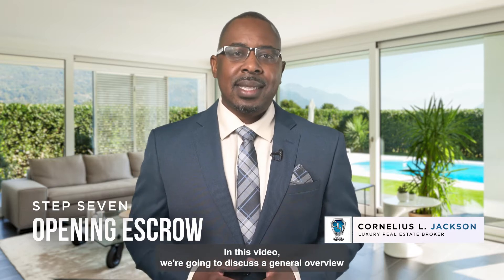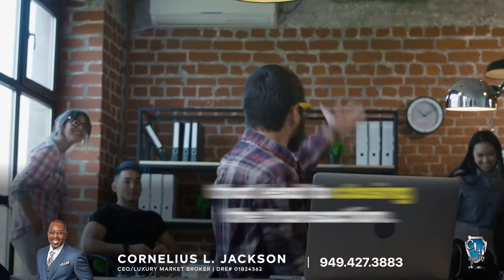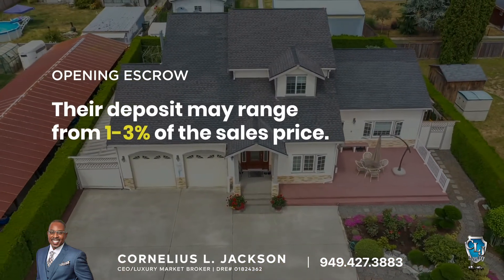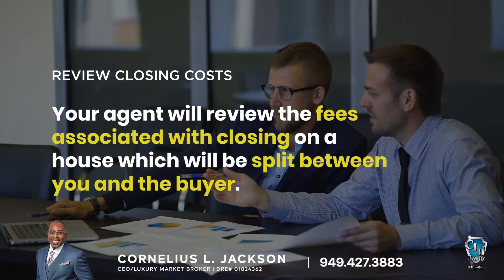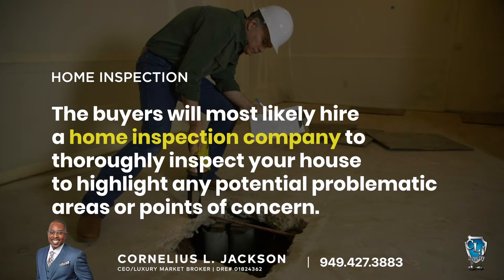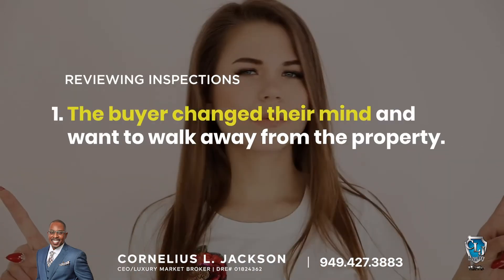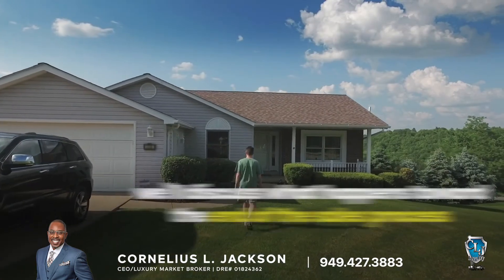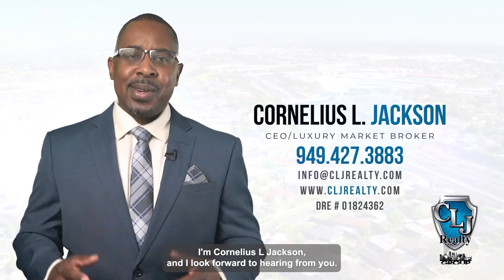Opening Escrow | Home Selling Process (Step 7) CLJ Realty Group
Once you have selected an offer, we can officially open escrow! Congratulations! In this video we break down what to expect in the beginning of the escrow process.

Cornelius L. Jackson | CEO/Luxury Market Broker
CLJ Realty Group
DRE #01824362

As a highly successful realtor, broker, credit repair expert, and former law enforcement officer, Cornelius Jackson uses his wealth of skills and experience to run his company, CLJ Enterprise Inc.

Cornelius has worked in real estate for fifteen years and started his company, CLJ Realty Group in Orange County, California, just over five years ago. He created his business with the original intent to assist asset managers with selling REO properties (property that the lender has repossessed for non-payment of the mortgage loan) – but he shifted his focus and explains, “While going through the process, I saw a lot of people lose their house, so I shifted gears and started helping people in pre-foreclosure by using my unique marketing techniques to help them sell.” So, in addition to selling these properties, he helps people that may be losing their homes.

Cornelius also expanded his focus to assist people with bad credit and help them rebuild, so they can become homeowners. Two years ago, he formed CLJ Financial, a financial literacy and credit restoration organization. There, he coaches and mentors’ people while helping them get ready to close on their first home. Due to the overwhelming demand for his credit services. He merged with another company to Form Credit Dominators and is the current CEO and Co-Founder of the company. He adds that he truly cares about people and wants to see them do well, so he offers the guidance that they need to be financially successful and independent. CLJ Financial also offers businesspeople a platform to establish and build business credit for their corporation. As a retired law enforcement officer, Cornelius truly understands his clients’ needs, especially from a security perspective. This experience translates into helping his clients make the right decisions and help themselves.

Cornelius states “ My relationships are everything, and my hustle is only outshined by my passion for doing what I love.”

In addition to his professional accomplishments, Cornelius is a 4th Dan Master Instructor in Taekwondo, Current Membership Director for NAHREP® SoCal Inland Empire Chapter which promotes homeownership for the Hispanic community in and around Inland Empire, California, Cornelius is the former 2019 vice president of his local chapter of National Association of Real Estate Brokers, which strives to promote black homeownership within the community. He is also especially proud of being the only African American speaker at the California Association of Realtors (CAR) Broker Conference in 2017.